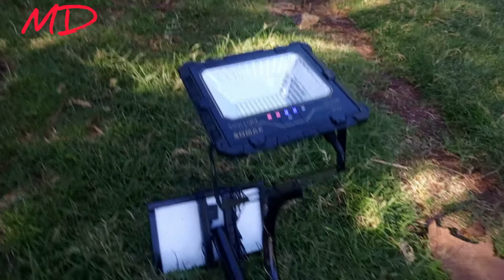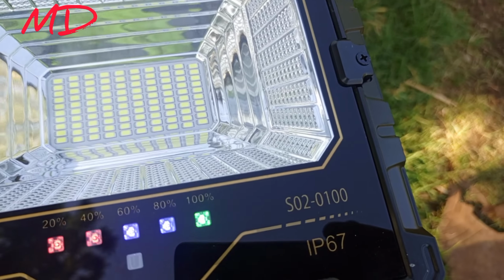Installation of solar lighting system at akenyan high school in Rift Valley region-kenya@iammarwa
here we have installed independent solar outdoor lights for the whole school using the used poles.you can call/whatsup :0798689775for job/support